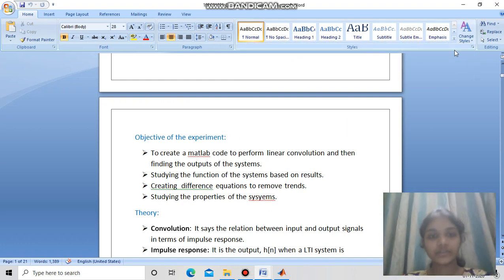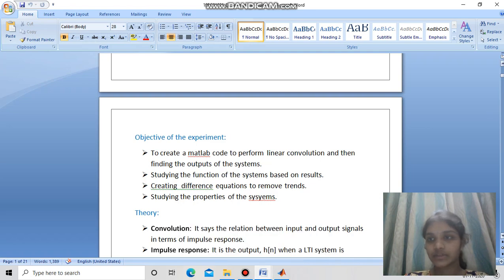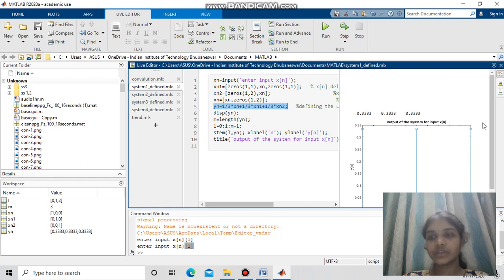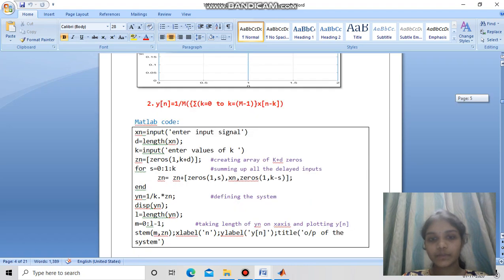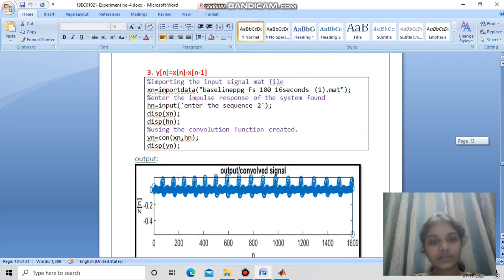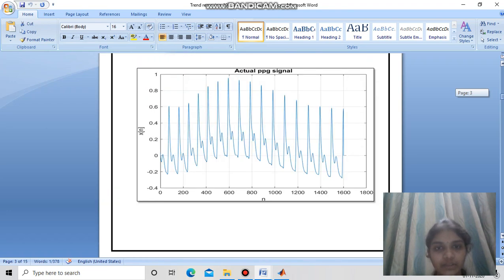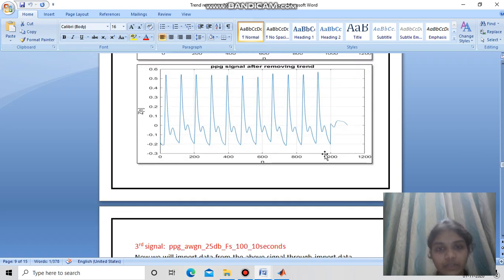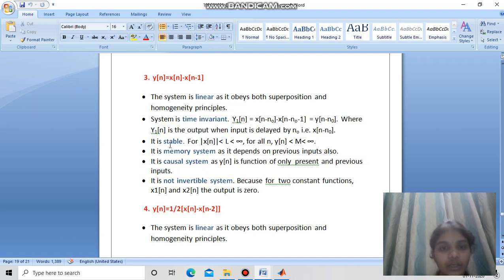19EC01021 experiment no 4